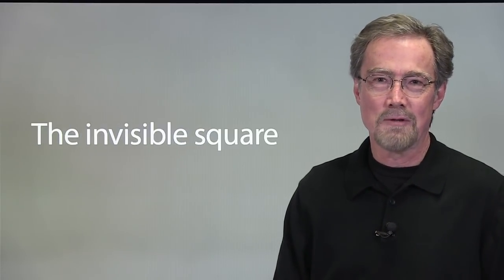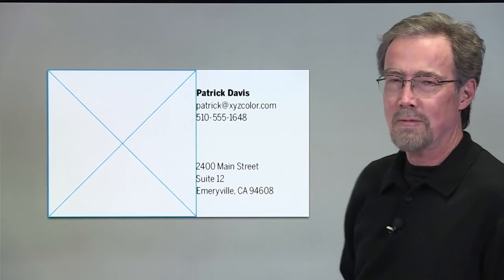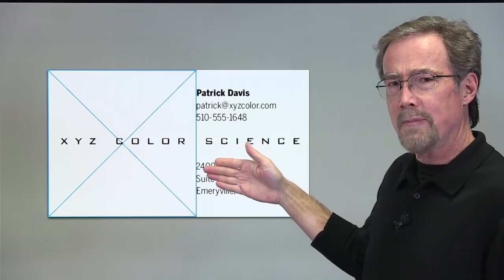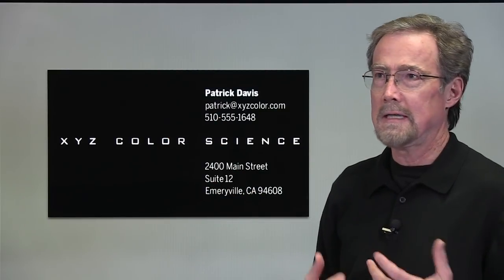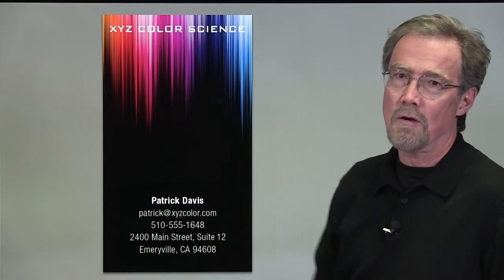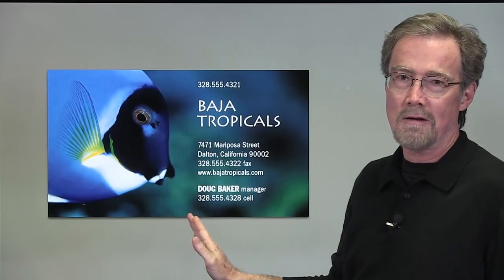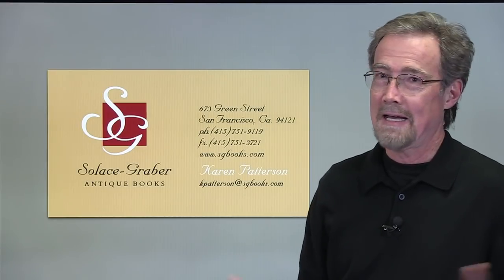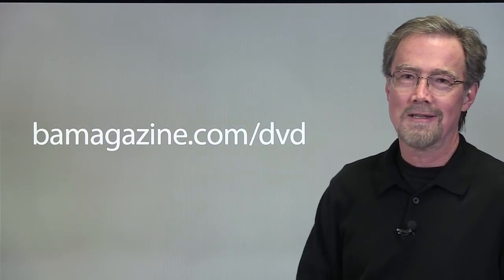How to design a business card fast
Lynda.com subscribers can view our full-length video courses Our web site is